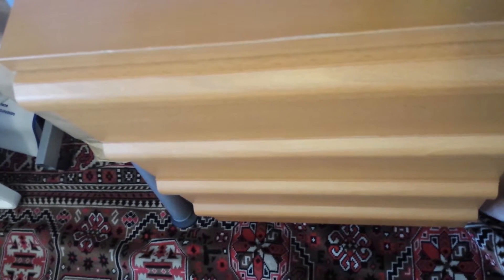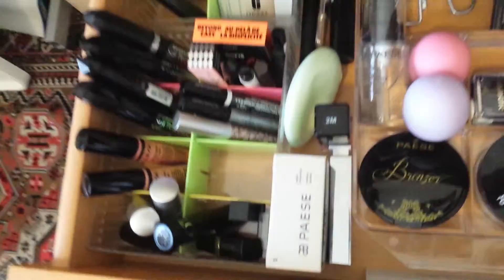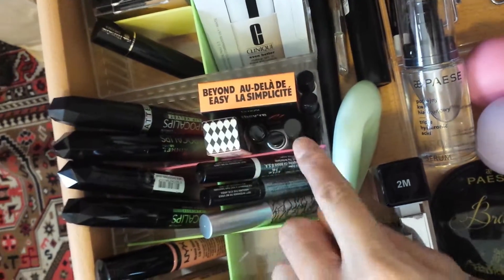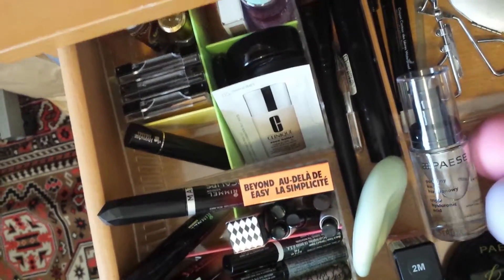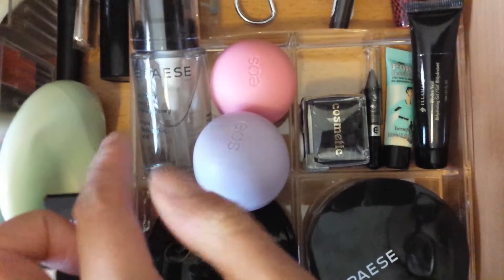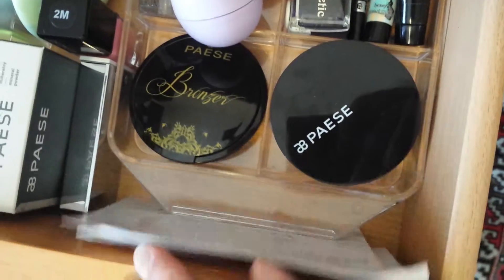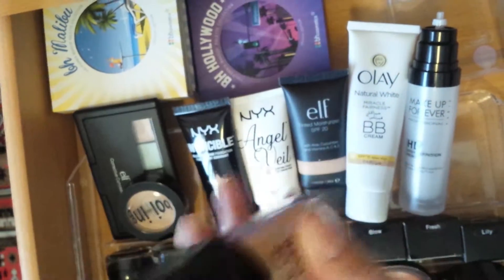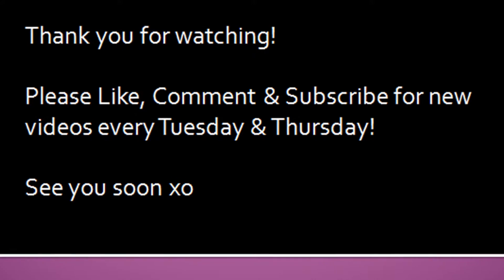Everyday Makeup Draw October 2015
Hi Guys!
Watch in HD!
Surprise - a bonus video!

I wanted to make it up to you guys for not being able upload for a month so thought I would upload a bonus video when I can.

Today's video is a look into my everyday makeup draw for this month and upcoming reviews.